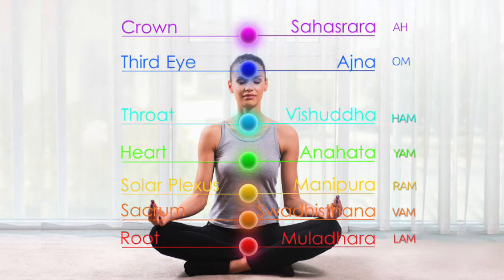GUIDED MEDITATION TO UNBLOCK ROOT CHAKRA - Melanie Kate Love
Open your root chakra to realign your security energy centre through a 5 minute guided meditation.  Enjoy xx